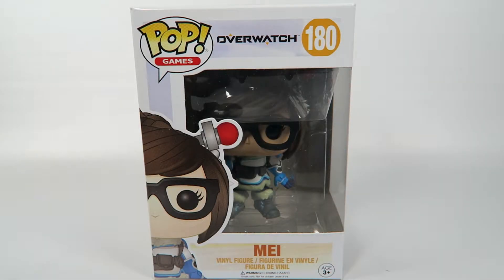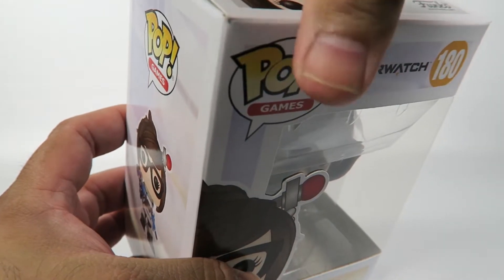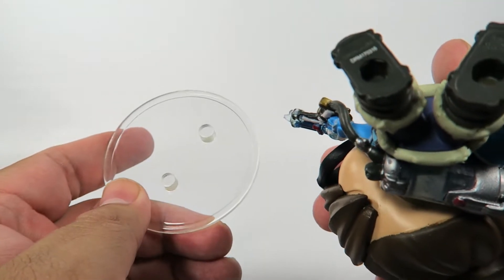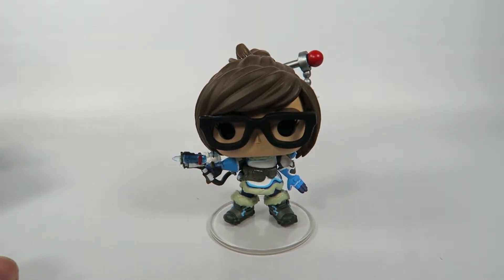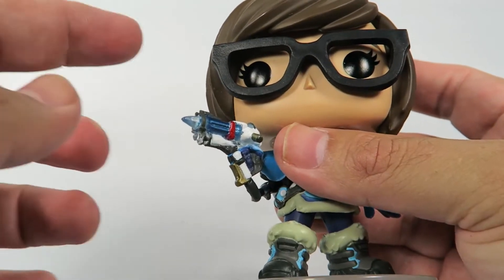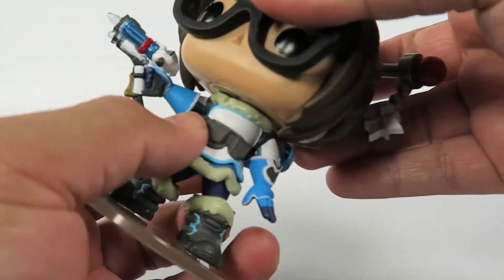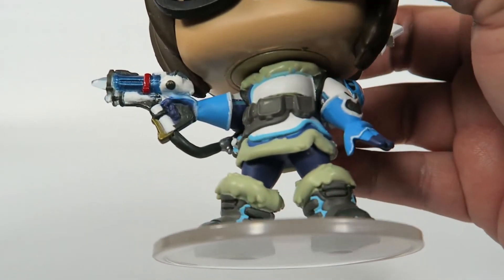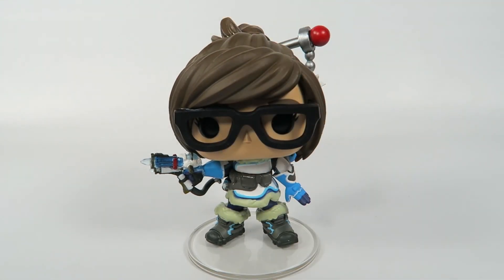Funko Pop Vinyl Overwatch Mei Unboxing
Today we will be opening the Funko Pop Vinyl Overwatch Mei.